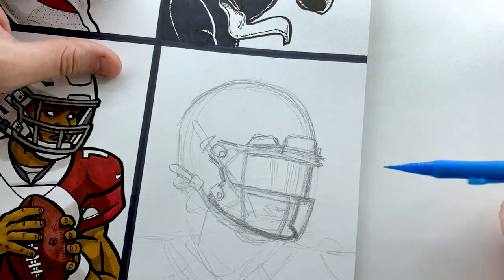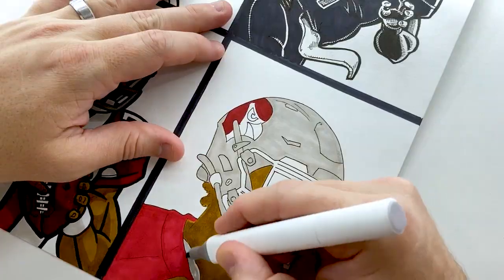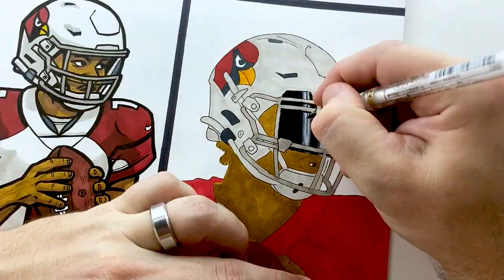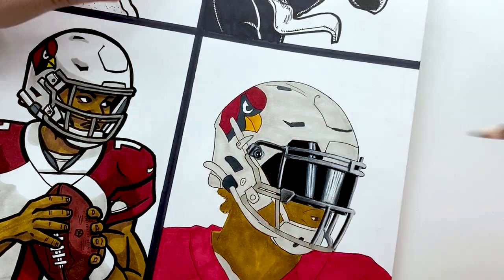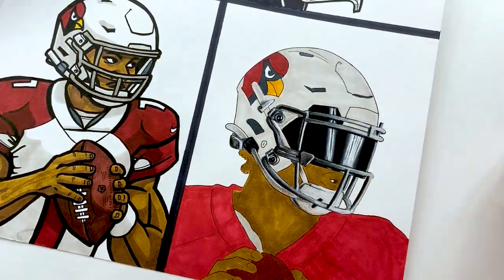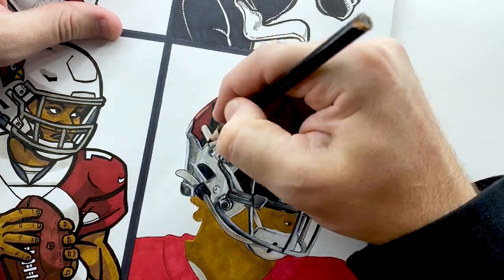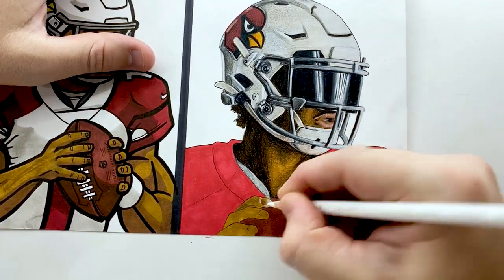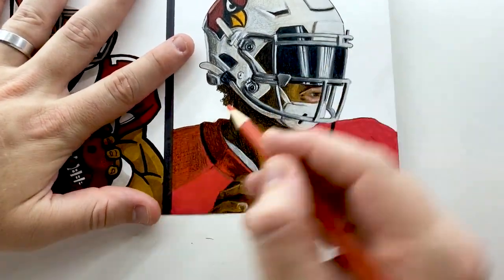How to Draw a Realistic Football Player with Colored Pencils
Learn how to draw Kyler Murray in a realistic style.